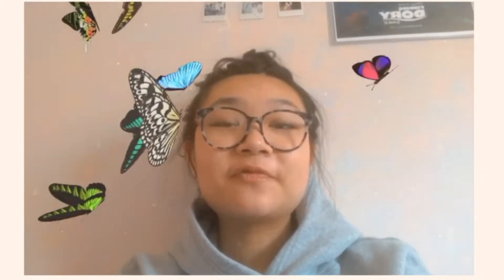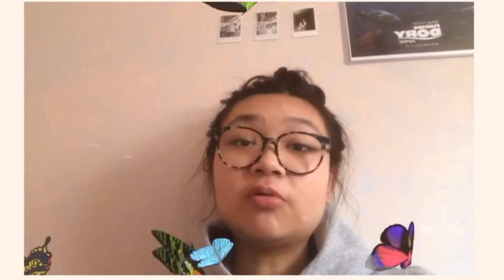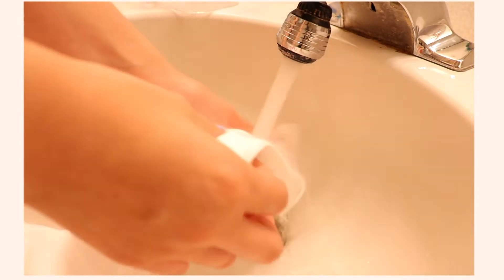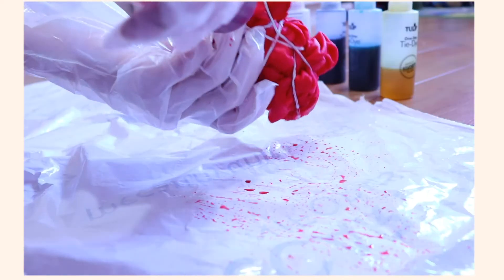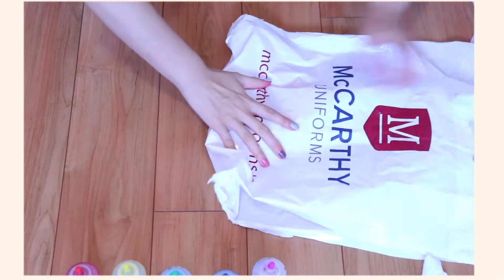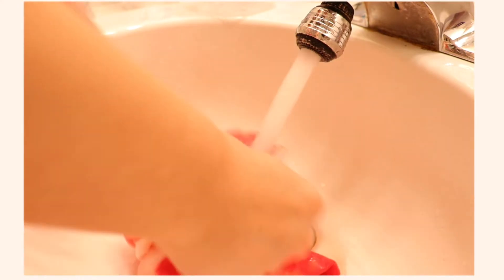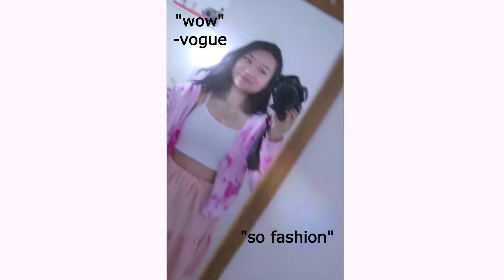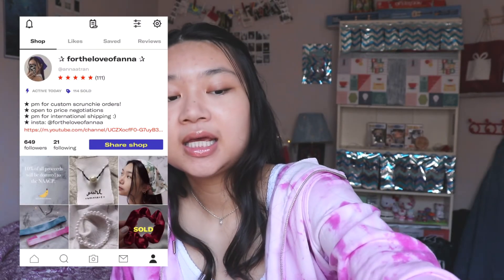diy tie dye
tie dye with mee
love yall & stay safe!!

though my channel isn’t the biggest, i still would like to use my platform to spread as much awareness as possible. I’d like to to put my love of making things for others towards supporting the organizations fighting for black lives and what really needs to be shined upon right now.

10% of all proceeds from my depop shop will be donated to the NAACP.
if you are unable to donate, there are many other ways to get involved!
during these times, it’s hard to stay positive, but i like to think that the mind is everything what you think you become. spreading love and kindness is the most powerful thing. ⠀⠀⠀⠀⠀⠀⠀⠀⠀
let’s help shine light upon what really needs to be shined upon. 🖤🖤

depop @annaatran

Easy by Mac Ayres cover by donggyoung 동경
Maria's Theme by Ikigai Beats

✩ sub count ✩
2,014